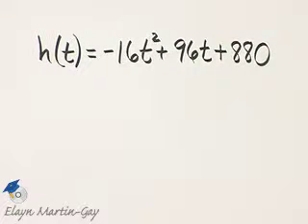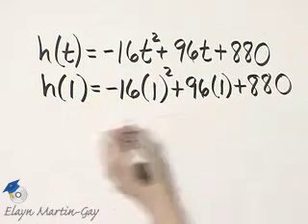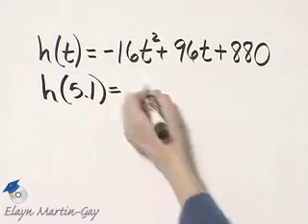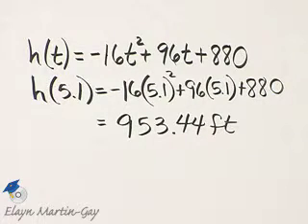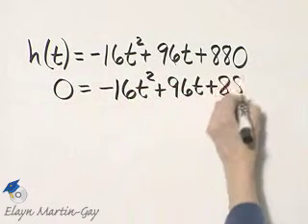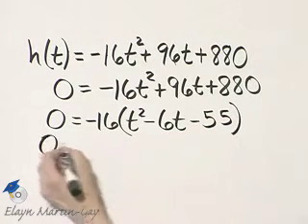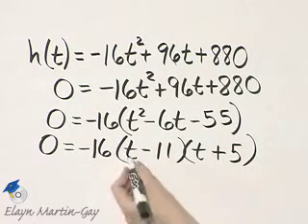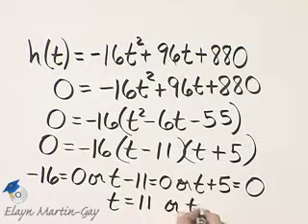Beginning and Intermediate Algebra Ch 5 Ex 32